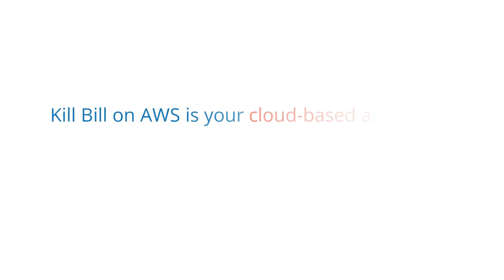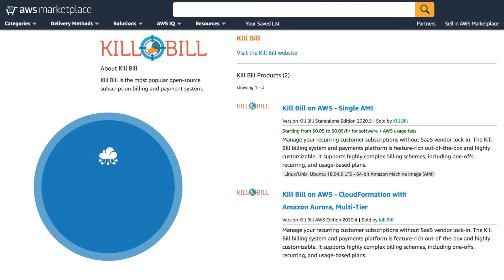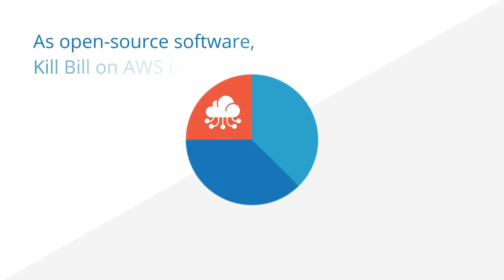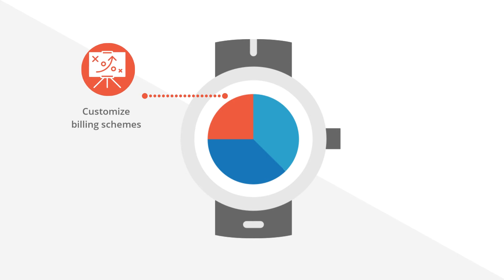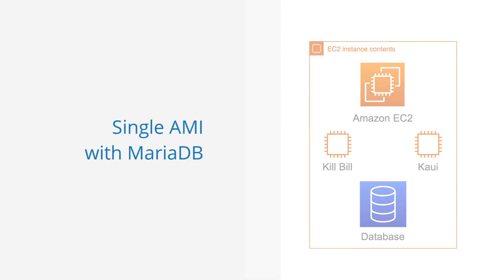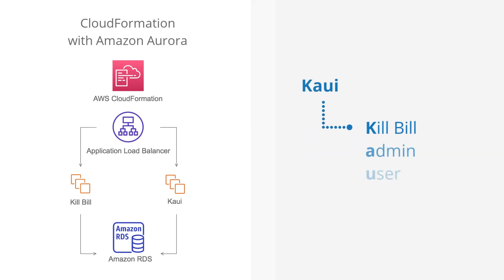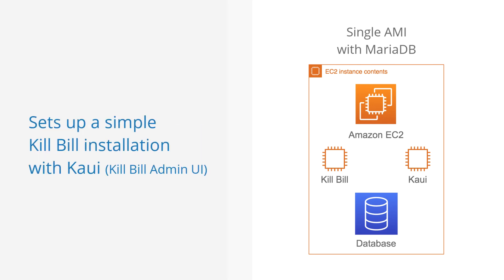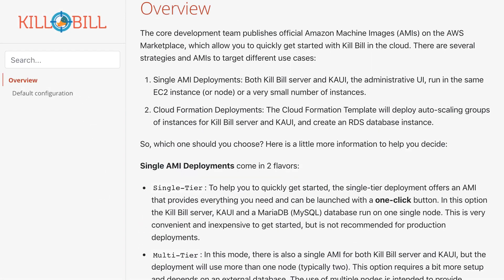Launching Kill Bill on AWS | Subscription billing solution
Running Kill Bill on AWS can save you so much time and energy over running it on-premise.

You can learn more about Kill Bill on AWS clicking

Kill Bill includes all of the basic features a business needs to run billing and payment processes, and even if you need to create your own customizations, Kill Bill is still a highly affordable subscription billing solution.

to learn more about what we do and how we can help you!

CHAPTERS
0:00 Intro to Kill Bill on AWS
0:15 Benefits of Kill Bill on AWS
0:55 Options for Kill Bill on AWS
1:09 CloudFormation with Amazon Aurora
1:23 Single AMI with MariaDB